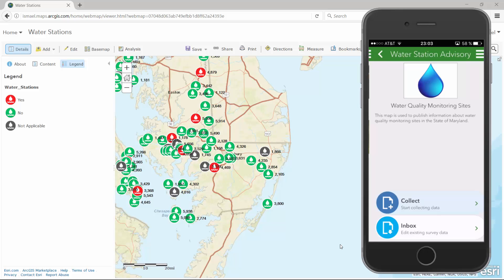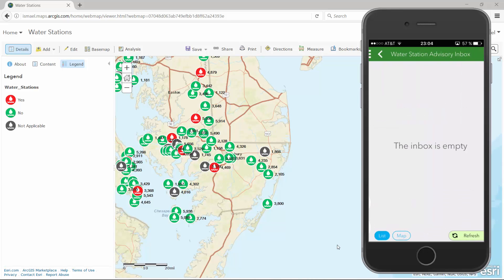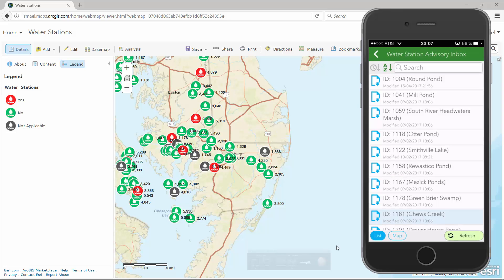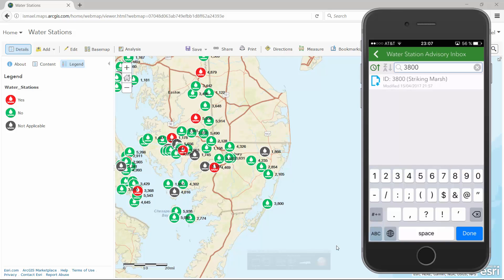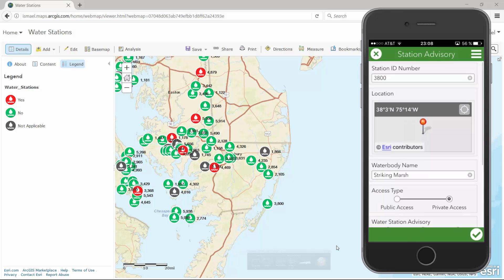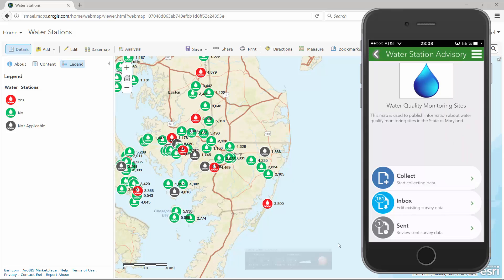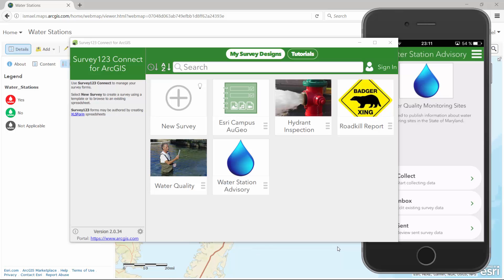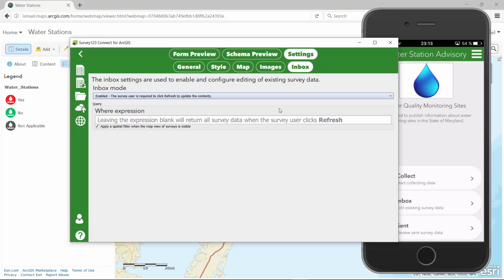ArcGIS Survey123: Editing Existing Data with Survey123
This video shows how to edit existing data with ArcGIS Survey123. This workflow leverages the Inbox feature, which enables you to download features in the Survey123 field app so you can edit existing data.